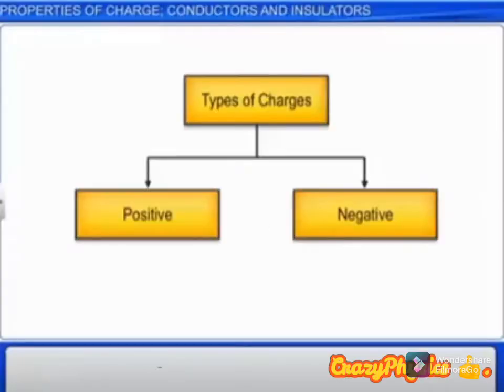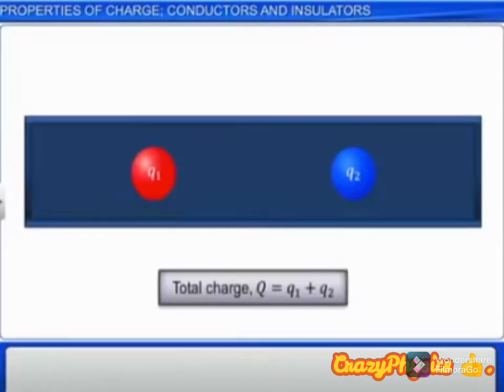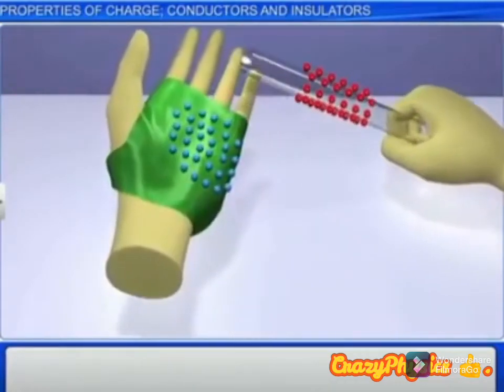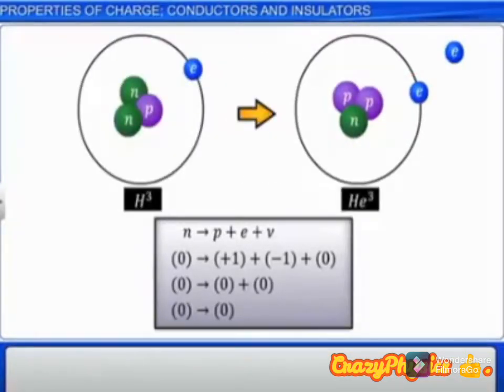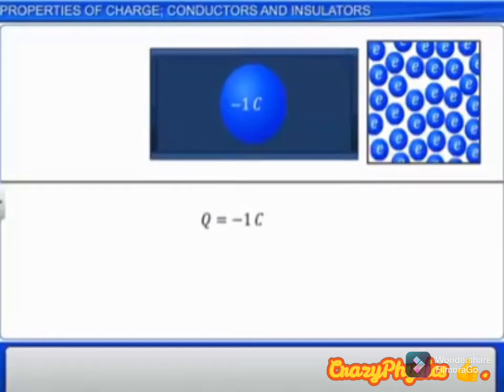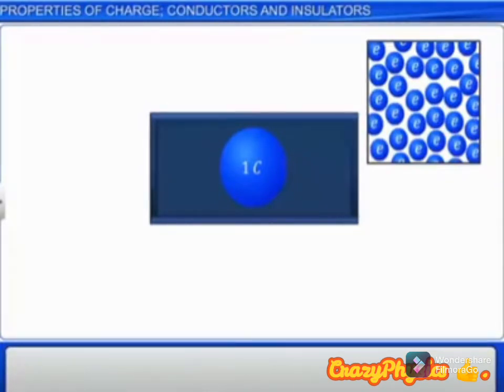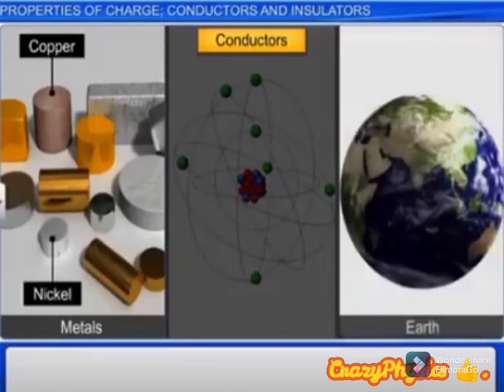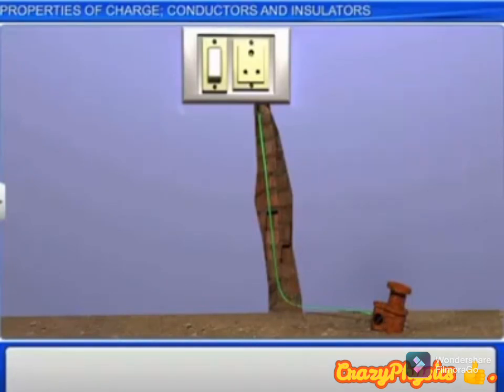Properties of Charges: Conductor and Insulator